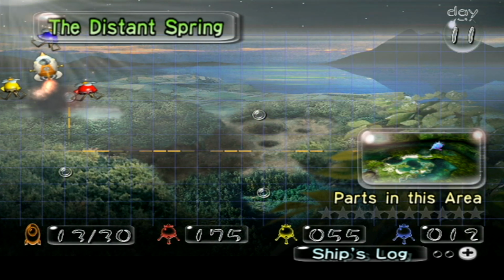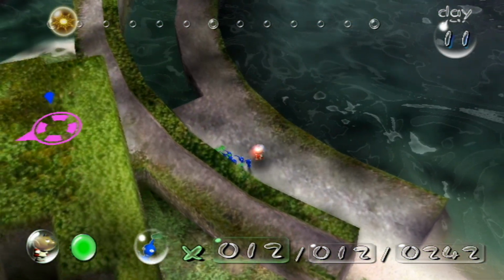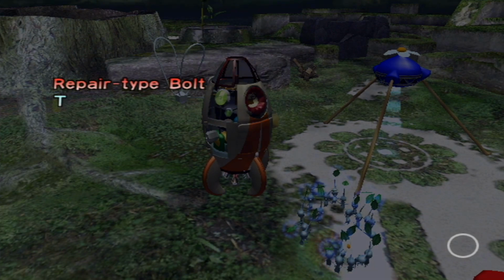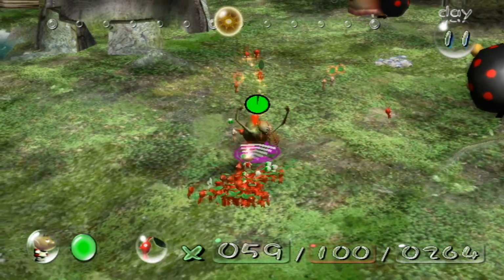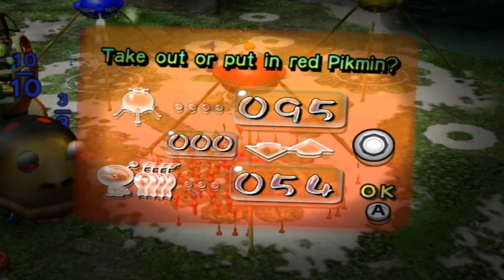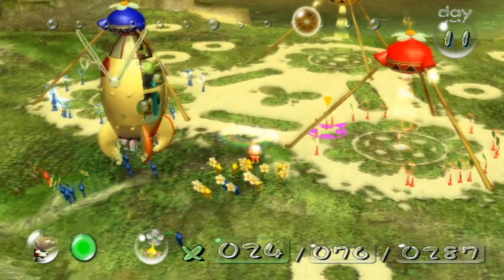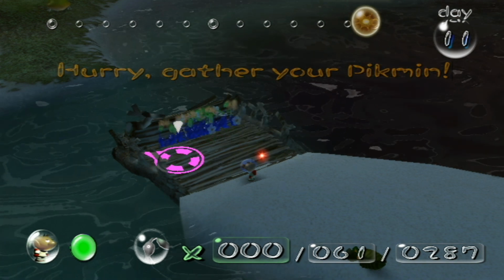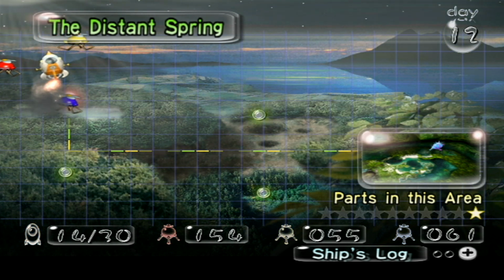Water World! | Pikmin 1 #11 | Playing With Dragons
Things are coming around now!